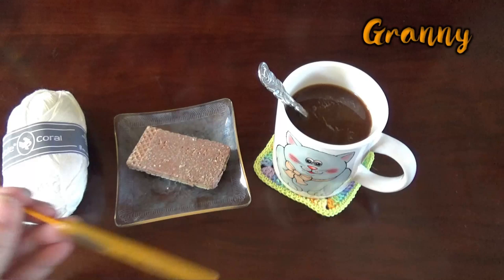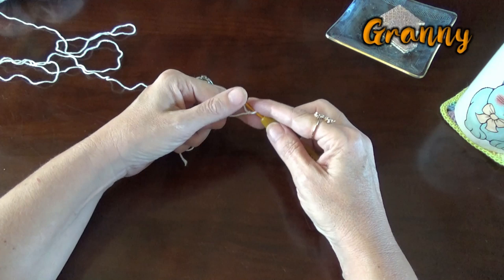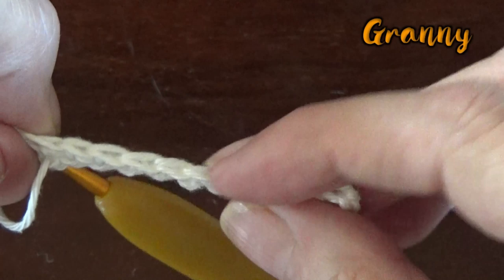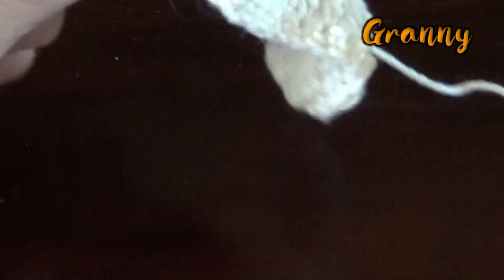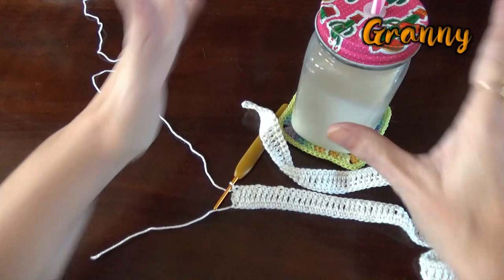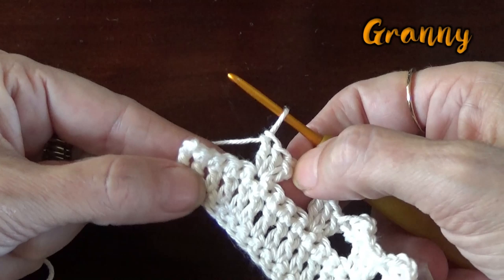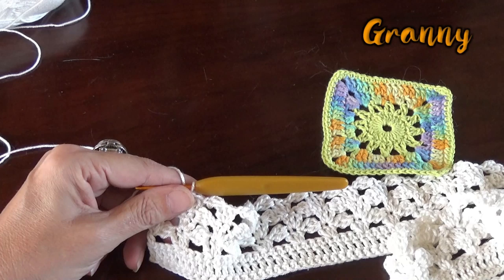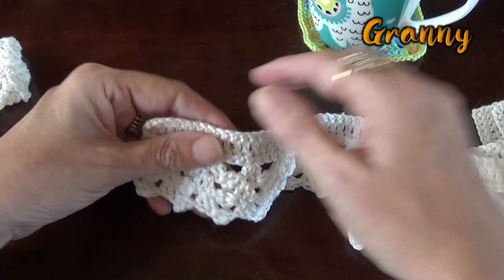Here's Graany #11: Cabinet Edges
Met het bschitterende Durable Coral katoen en haaknaals 2,75 maakt Granny vandaag kastrandjes!

Op deze site van Durable kun je een winkel bij jou in de buurt vinden waar dit garen wordt verkocht:

Maar je kunt het ook kopen bij de verschillende webshops.